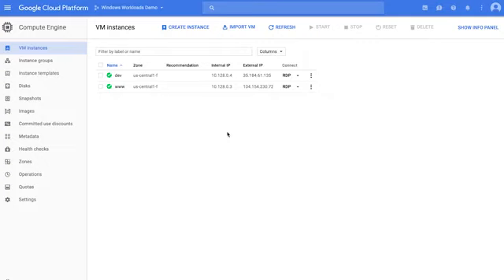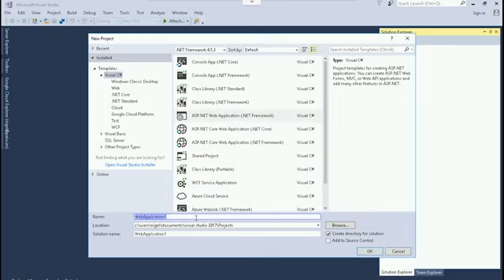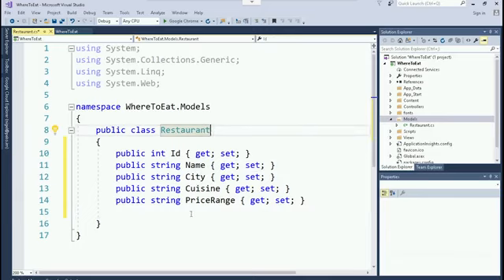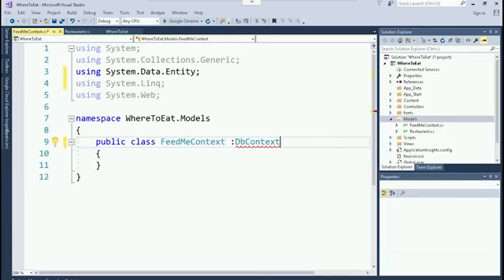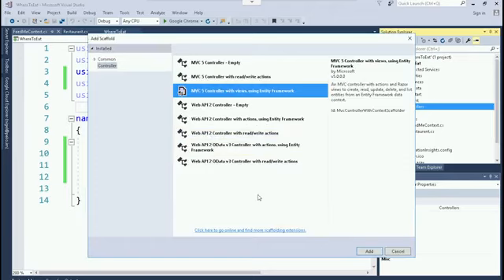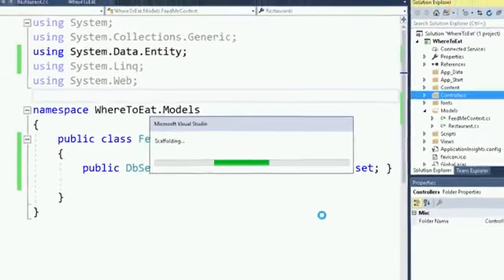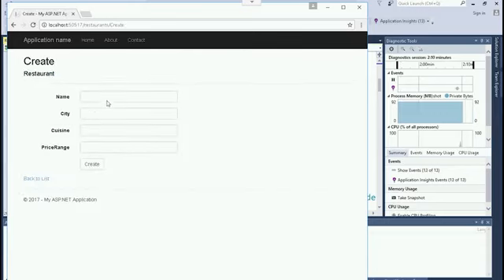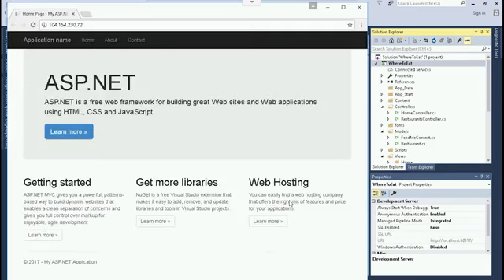2.8 Create an ASP NET MVC Web Application